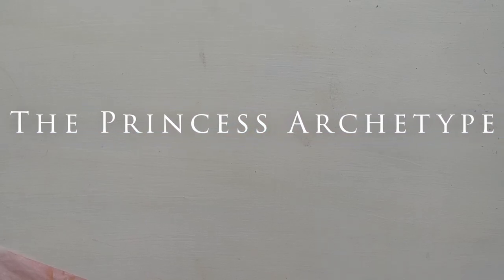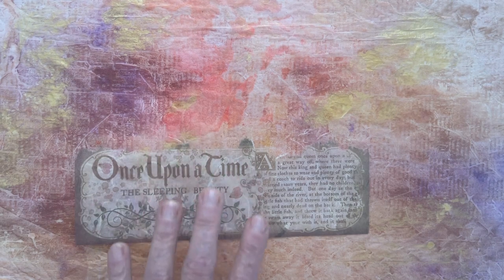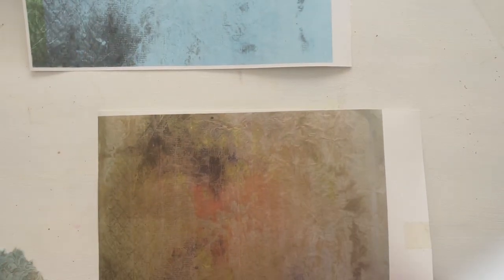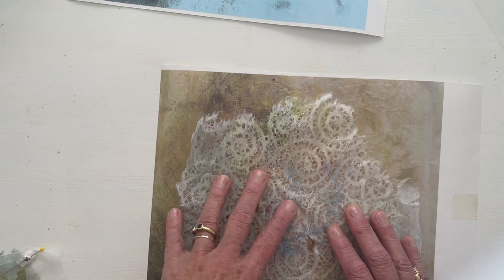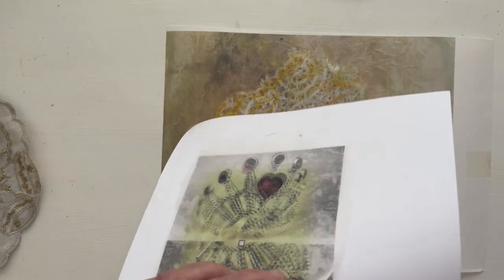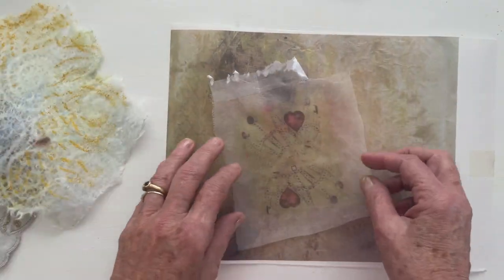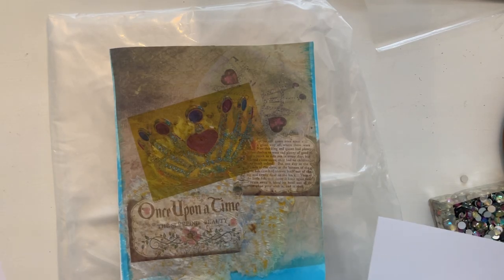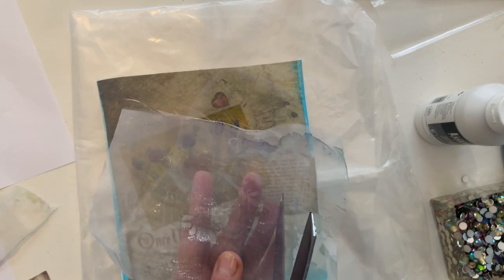The Full Princess Archetype & Visual Representation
The Princess archetype is one about romance, privilege and entitlement. “As she is expected to be perfect, she may require her artwork to be perfect. As she moves into the light she may use more play in her art practice.”

For more information about Art, Archetype & Ancient Wisdom, go to: Art, Archetype & Ancient Wisdom Community in Action Monthly Live Zoom Meet-up